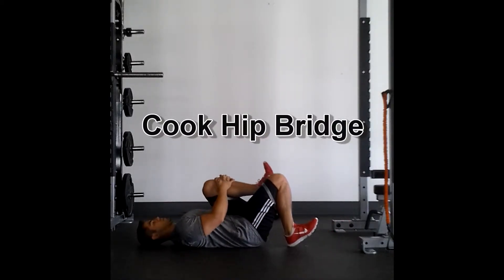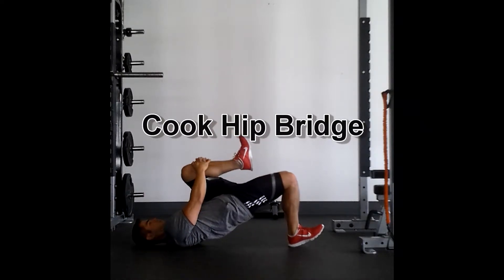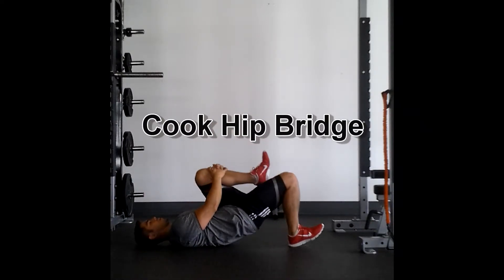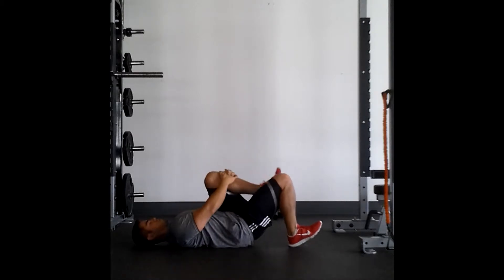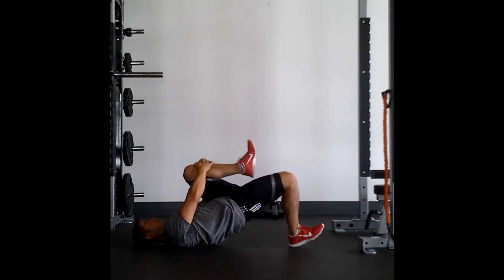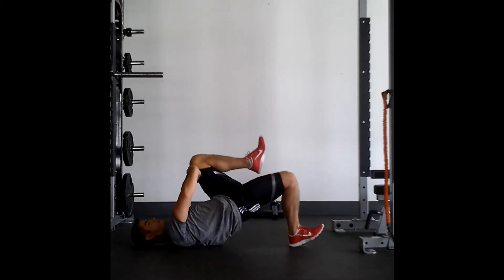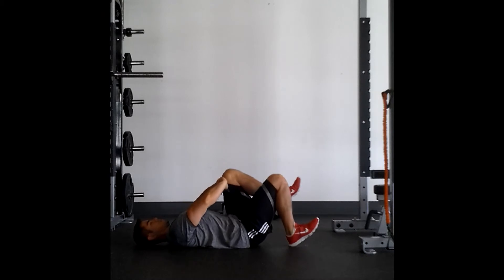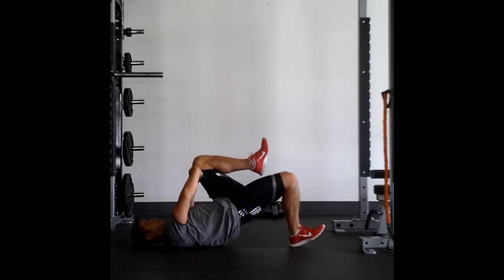Cook Hip Bridge